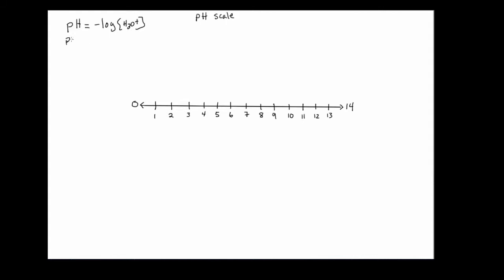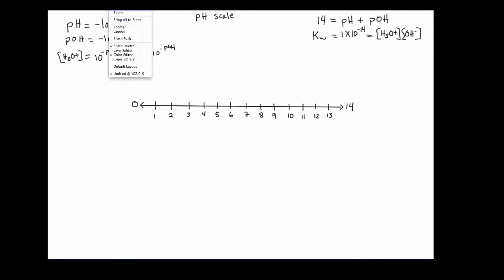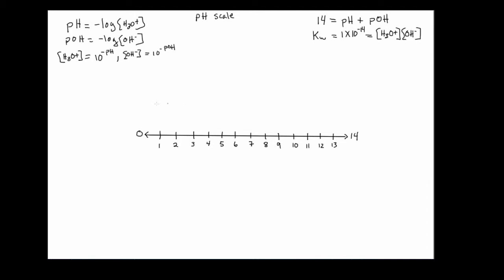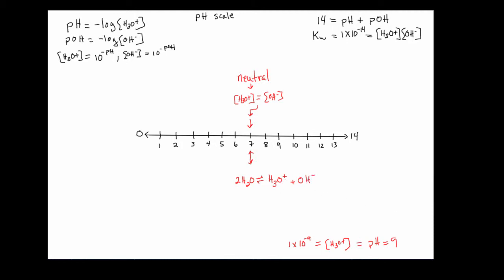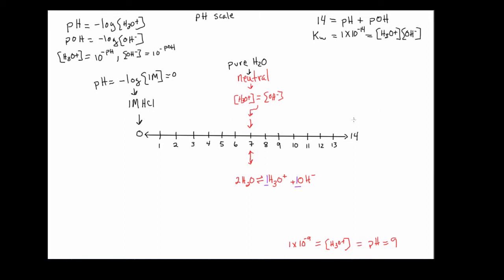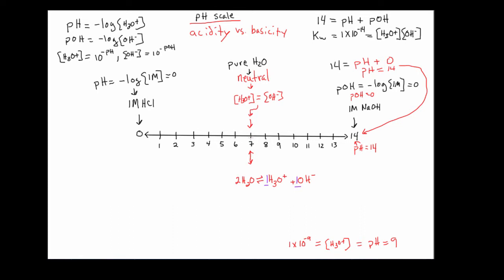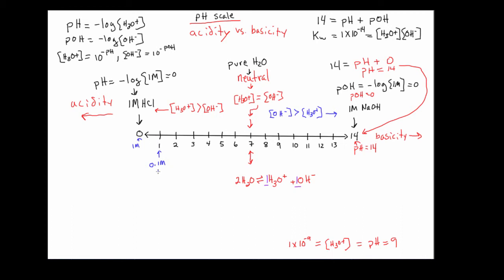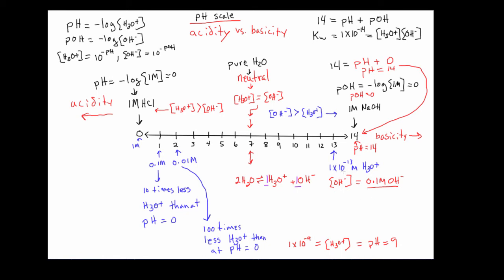ChemDoctor: pH scale #1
pH scale introduced.